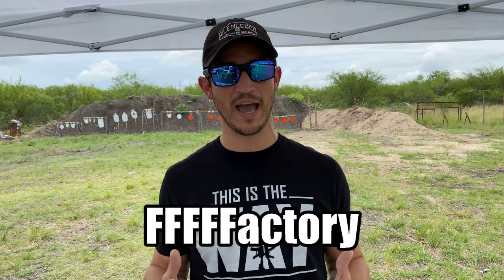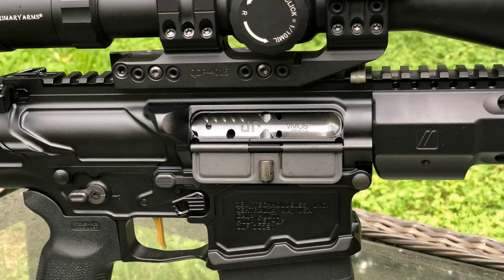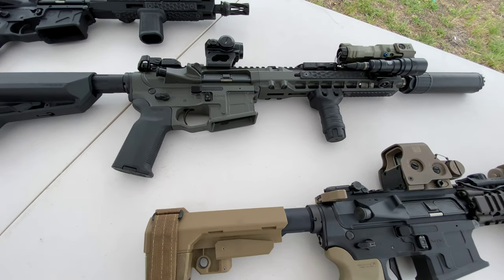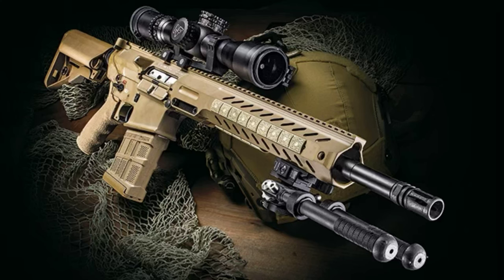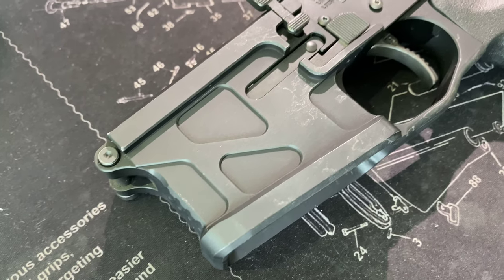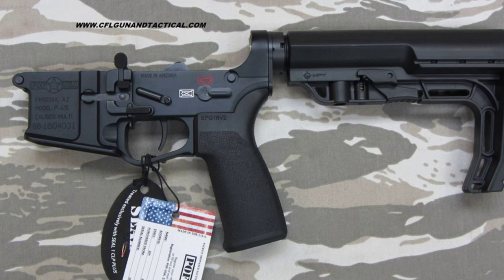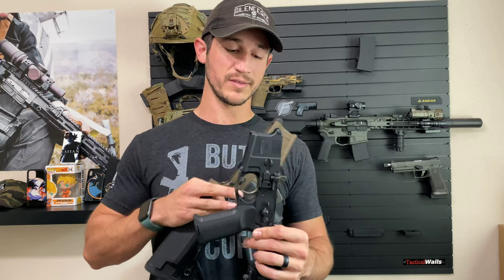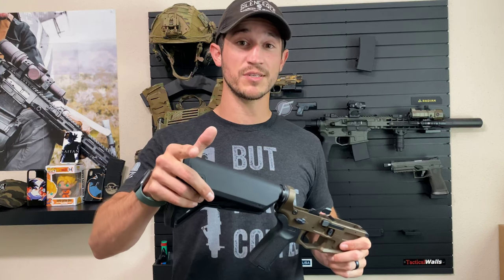The BEST Ambi Lower Receiver On The Market (ACTUALLY AMBI!) *Ambidextrous Lower Receivers*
I have compiled all of my experience with dozens of different kinds of crazy cool lower receivers, and put all of that knowledge together in one place to show you definitively which ambidextrous lower is truly the best! I prove that other companies have been misleading you, and I show you that they throw around the term "ambi" as loosely as they do "mil-spec."

Snap a quick screenshot showing that has been done.

Click the Facebook link below to join the group and upload your screenshot. That will get you entered into the giveaway for lots of free swag, including flashlights, knives, speedloaders, sticker packs, and more!!!